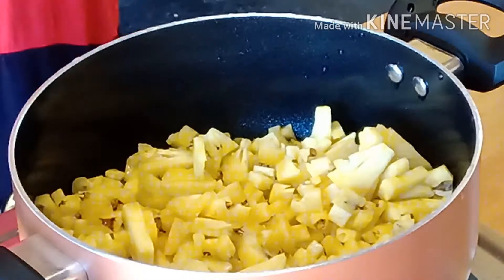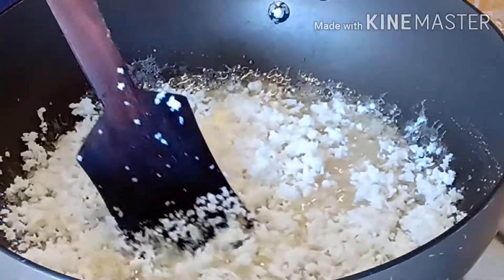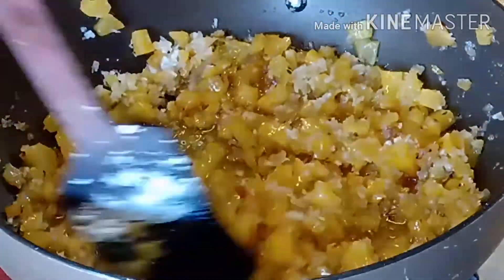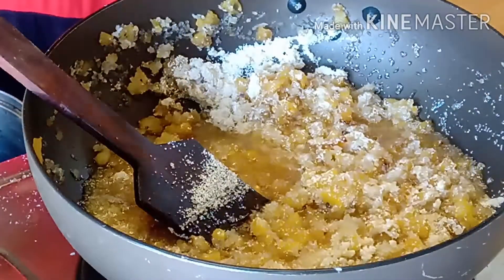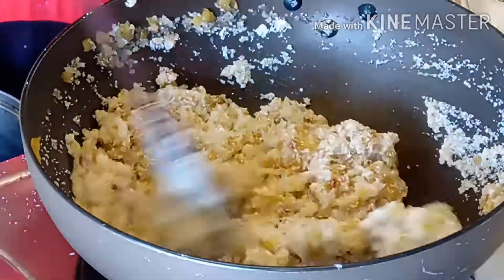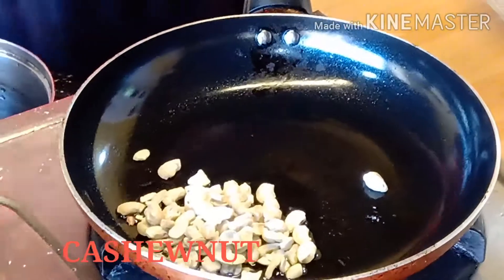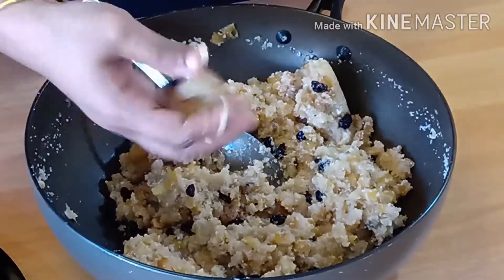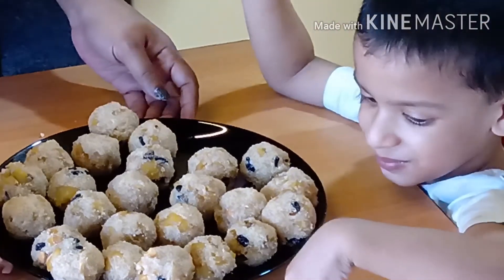പൈനാപ്പിൾ ലഡ്ഡു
pineapple-1
water-1 cup
sugar-2 cup
cocunut-1
alakaya+sugar
RAVA
ghee
cashewnut
kismis